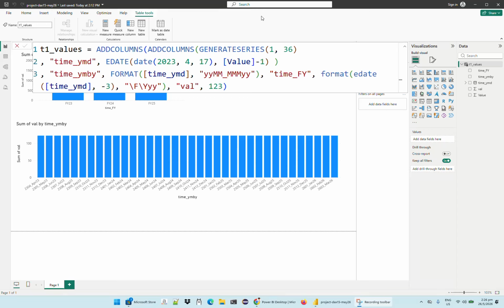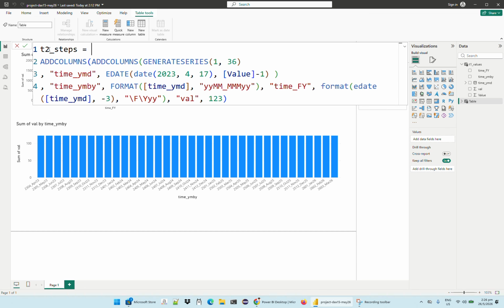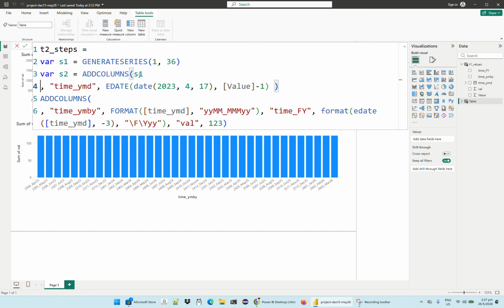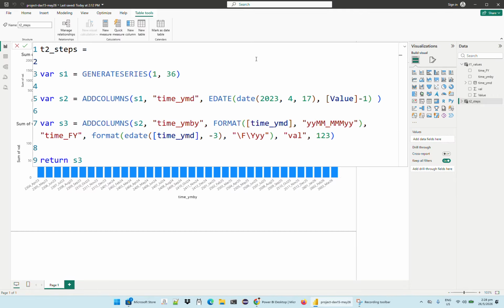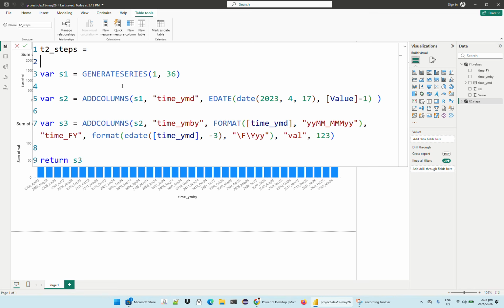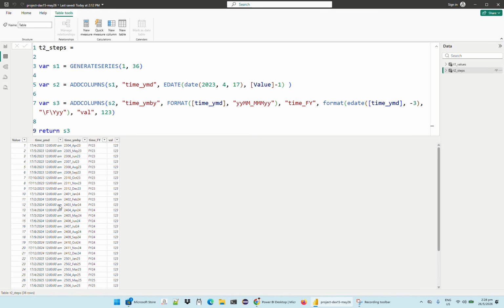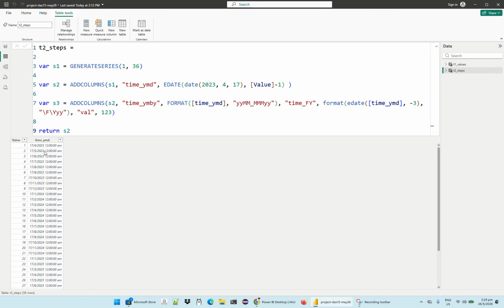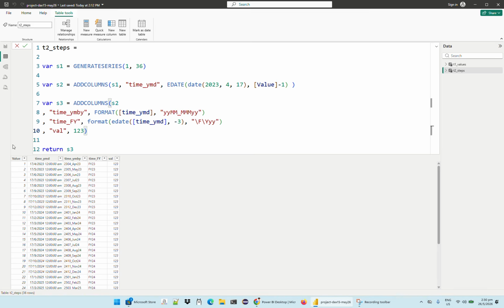dax 02, slots and steps